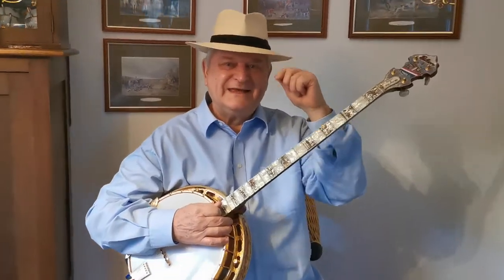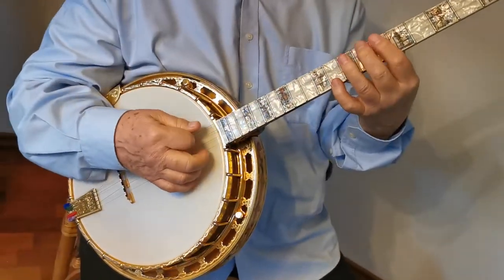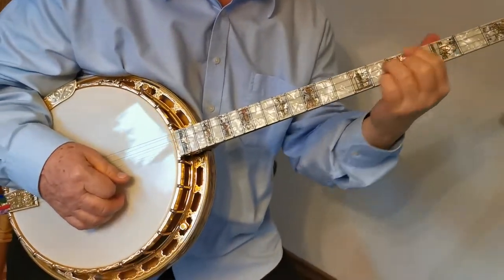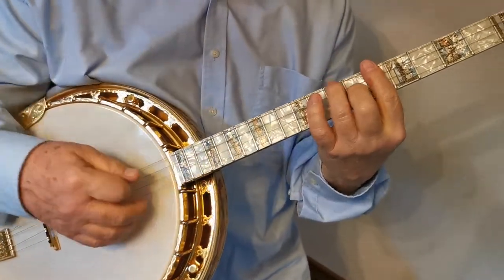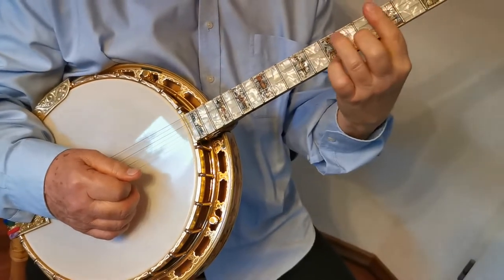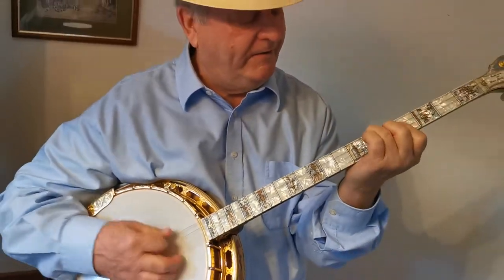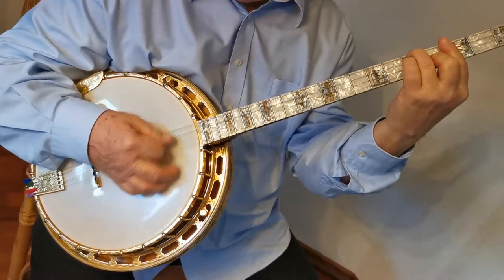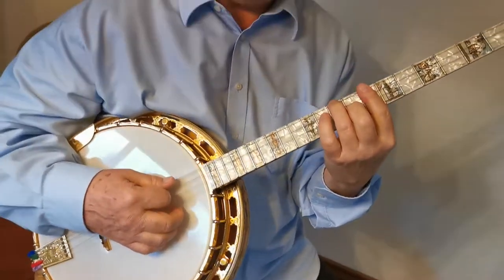Hans-Joerg Elter PANAMA RAG Ragtime - Banjo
Hans-Joerg Elter
PANAMA RAG
Ragtime - Banjo

The PANAMA RAG was born as Ragtime - compostion
in 1911 by William H.Tyers and developed until today
as special-request-title in nearly every N.O.-and DixieBand
worldwide.HJE presents PANAMA RAG in five parts
with his Gibson Bella Voce Plectrumbanjo.